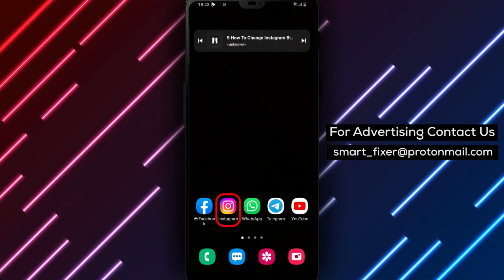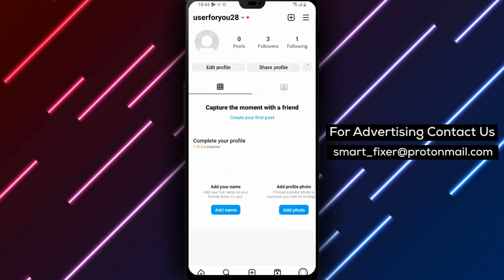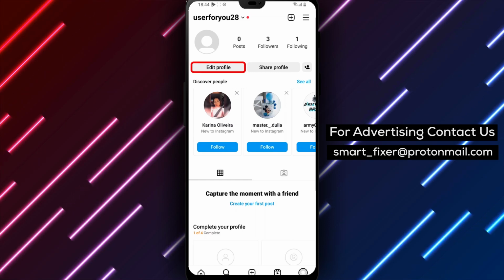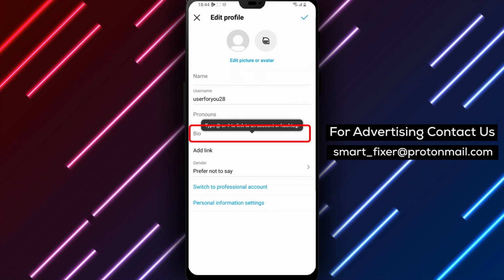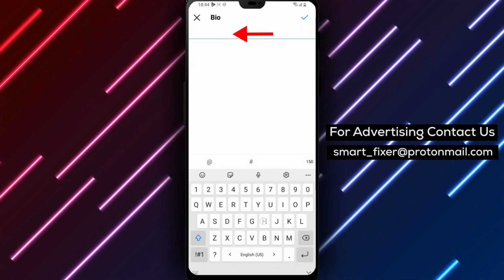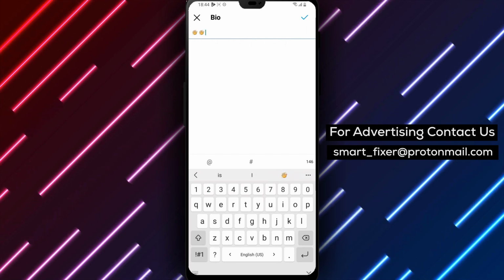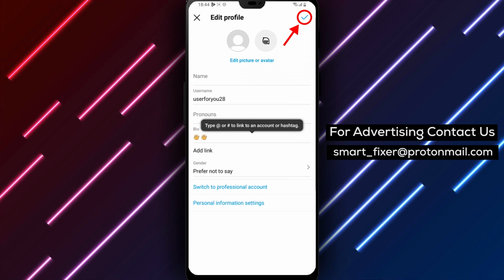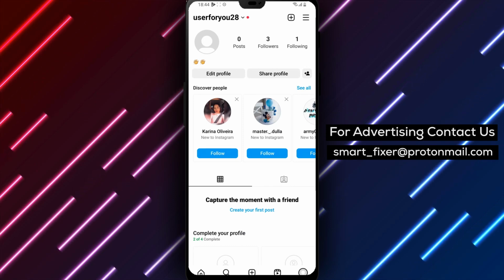How To Change Instagram Bio On Android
Are you looking to update your Instagram bio on your Android phone? In this tutorial, we'll show you how to do it in just a few simple steps.

Step 1: Open the Instagram app on your phone
Step 2: Go to your profile by tapping on the profile icon located at the bottom right of your screen
Step 3: Tap on the "Edit Profile" button
Step 4: Scroll down and tap on the "Bio" option
Step 5: Enter your new bio on the next page
Step 6: Tap on "Done" to save your changes
Step 7: To confirm your new bio, tap on the check mark icon located at the top right corner of the screen

By following these steps, you can easily change your Instagram bio on your Android phone. Remember to keep your bio short and engaging, as you only have 150 characters to work with.